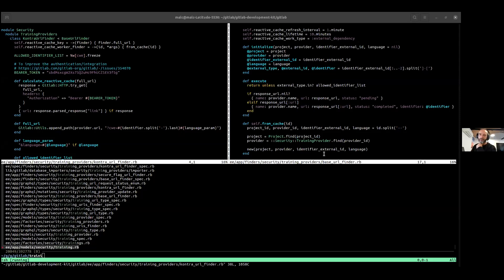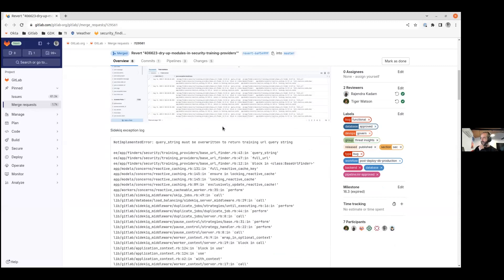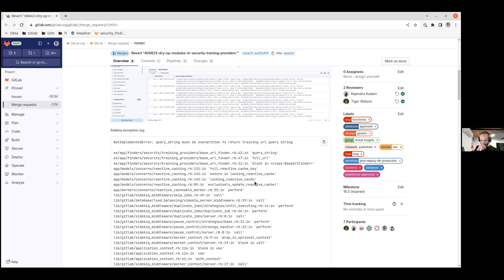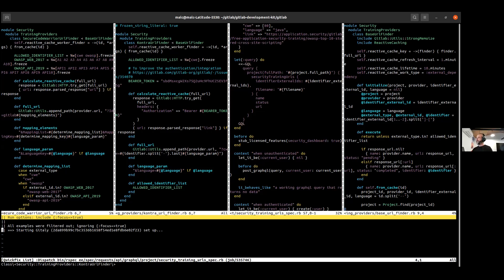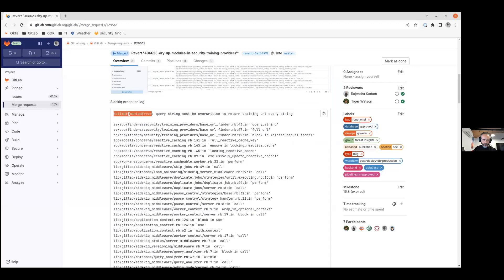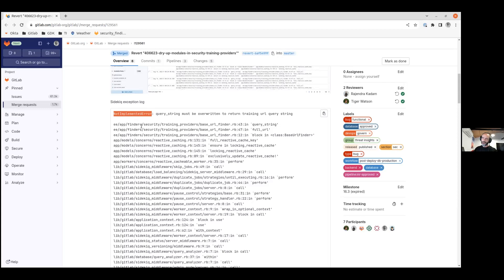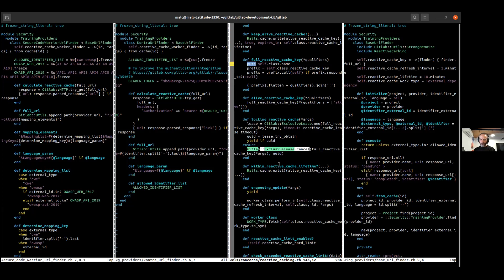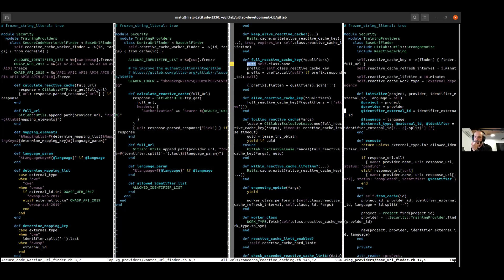BE Pairing - EMEA/APAC - 2023-09-13 - Reactive Caching